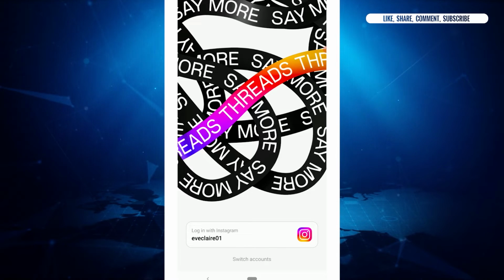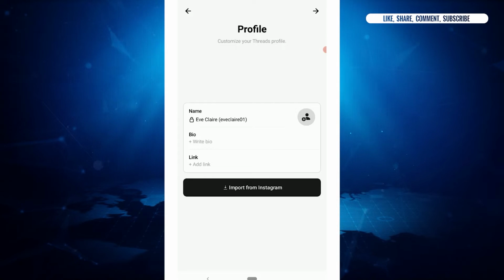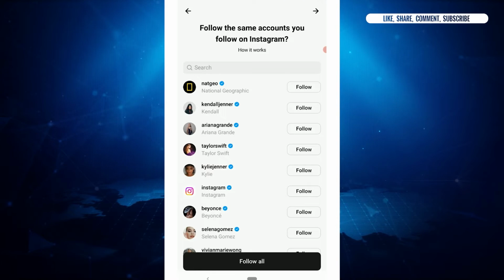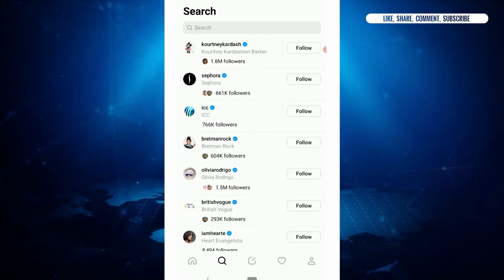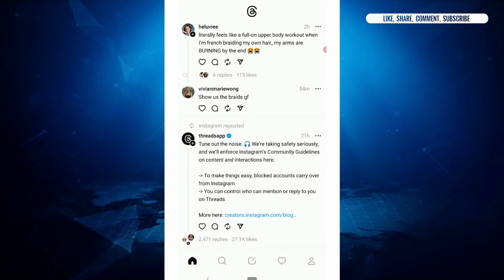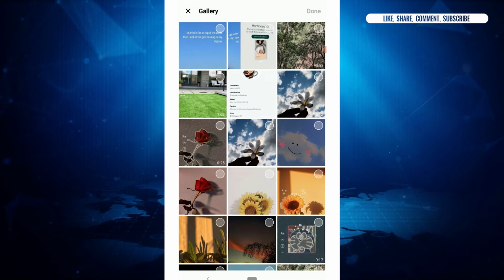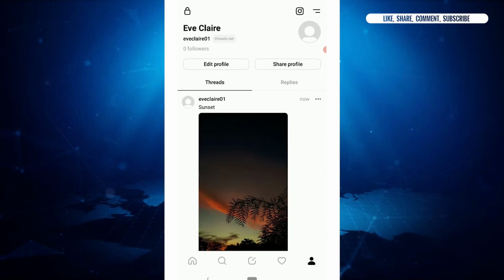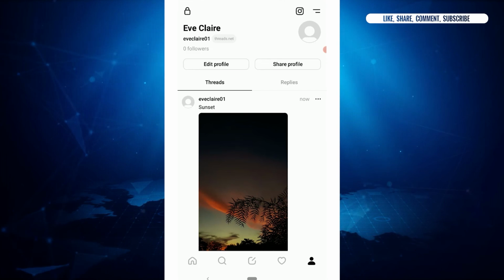How to Use Threads by Instagram | Threads App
Threads is the part of Instagram developed by Meta. Users allows to share their text and join public conversations. You can get logged into threads by using your Instagram account. Threads post will be up to 500 characters length with links, photos and videos up to 5 minutes long.

Today in this tutorial video I'm going to guide you step by step process on "How to use Threads app by Instagram". Make sure to watch the video till end to learn the process.